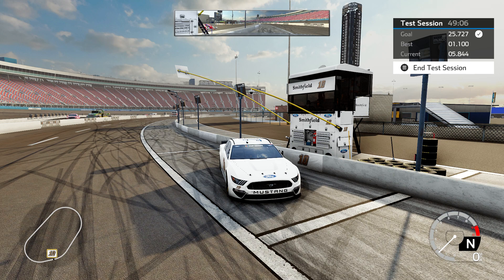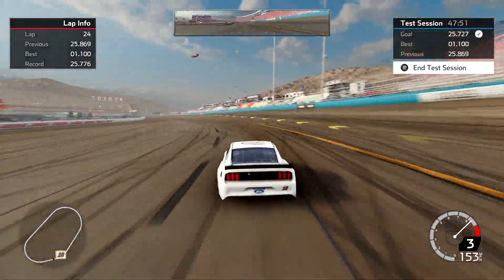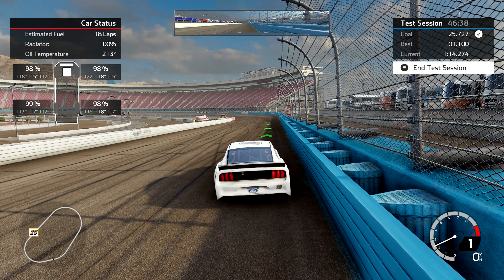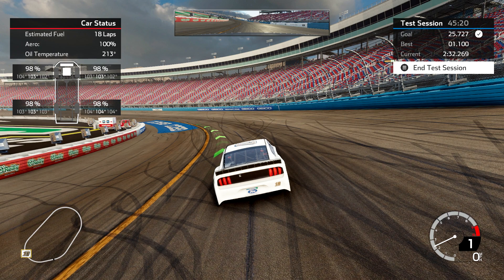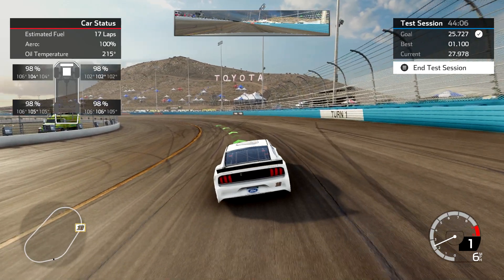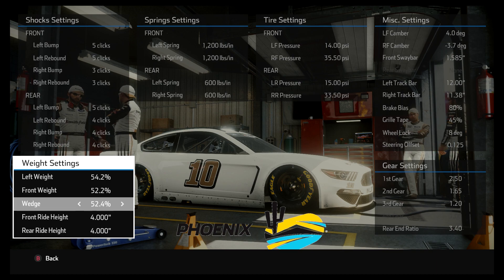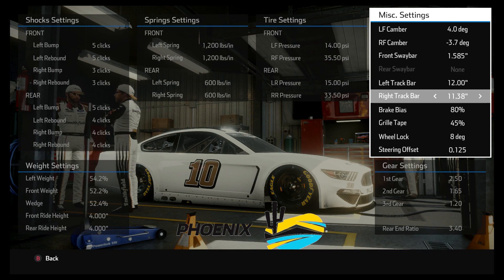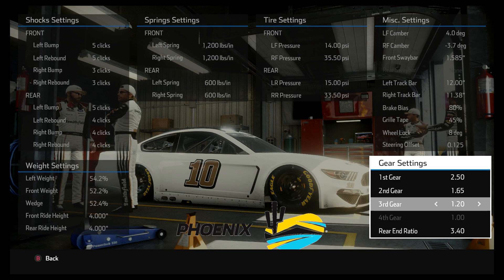NASCAR Heat 5 Phoenix Cup Setup (Updated) 25.7 lap times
This is my updated Phoenix Cup Setup.  It will run 25.7 lap times, it performs very well on the long run and doesn't get loose.  You can also get a full fuel run without burning up the tires!!!  The right front tire burns up a little quicker in the early part of the run, but it evens out by the end of the run!